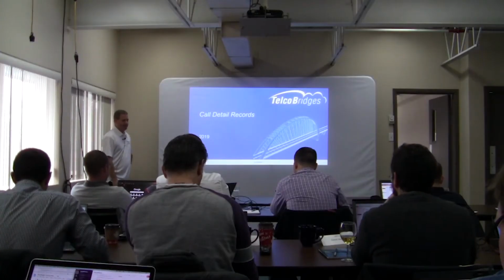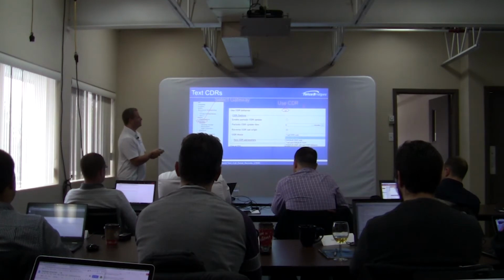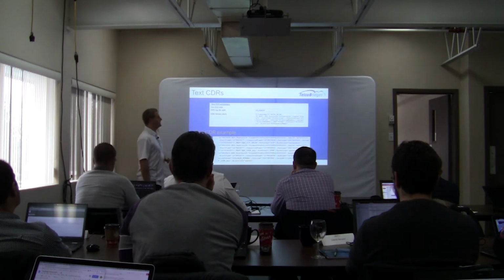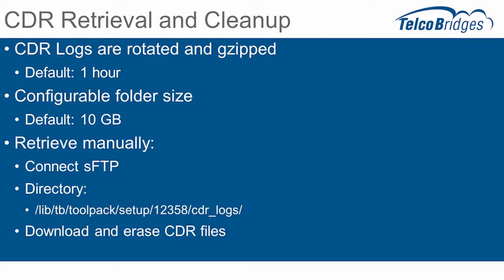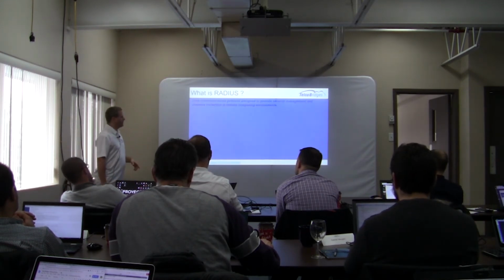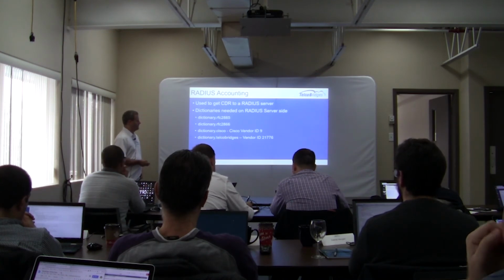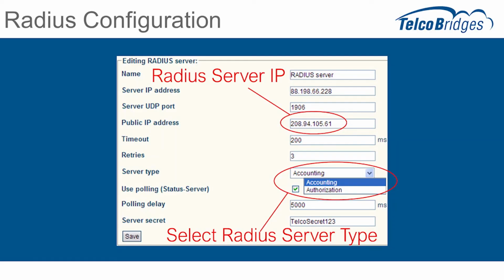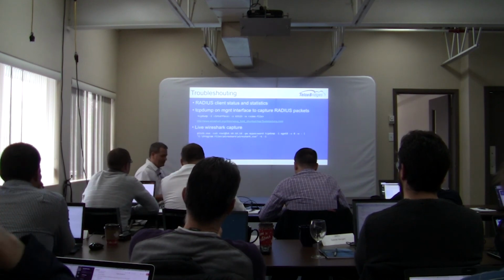ProSBC TechTraining - Module 210 - CDR and RADIUS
Capturing Call Detail Records is an important function of a session border controller.   In this session, Luc covers both traditional CDR text files and RADIUS methods of tracking call traffic.

Just a reminder that you can register for your TechTrained status and download the slides from: